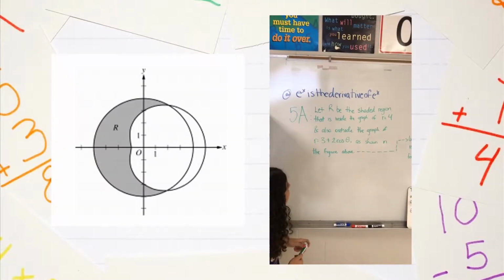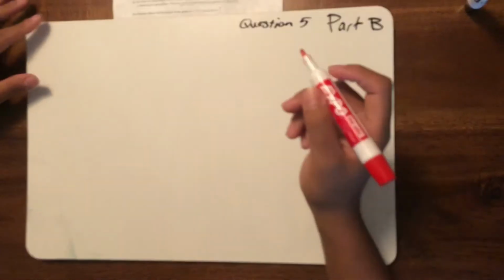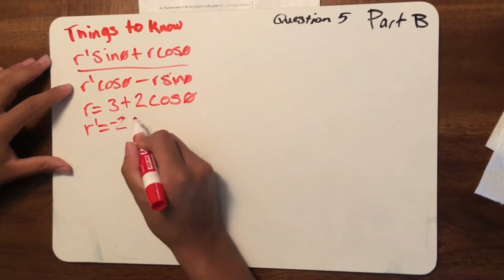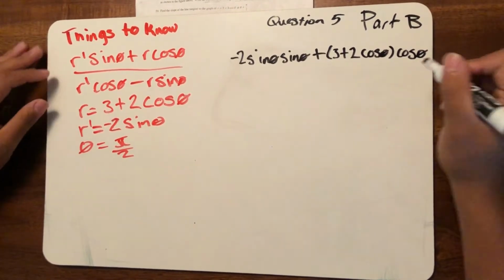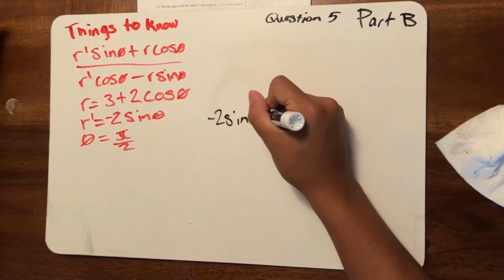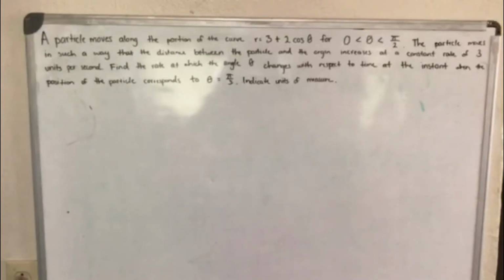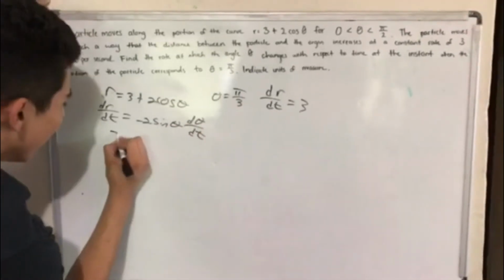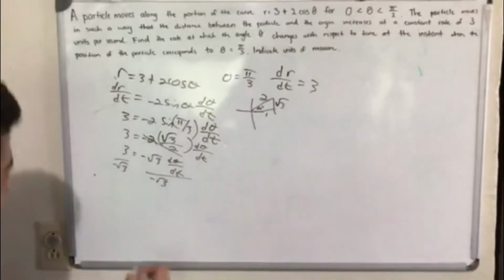2018 Calculus BC FRQ #5